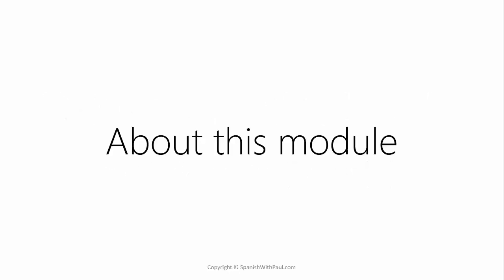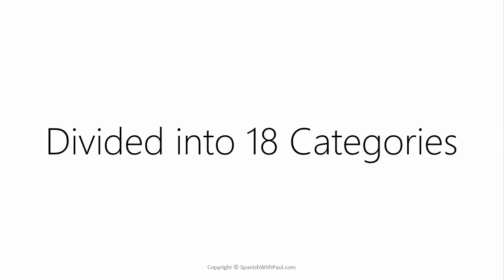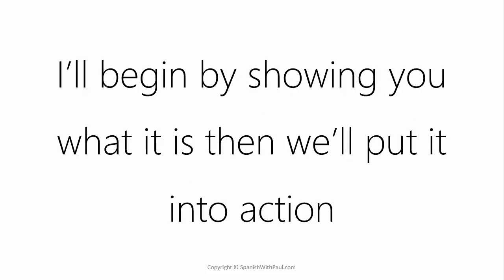Level 1 01